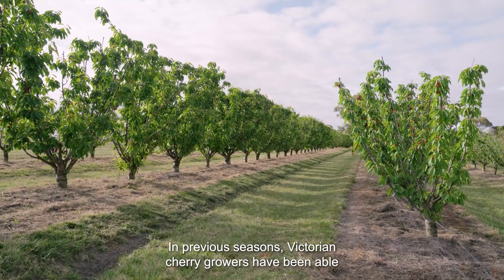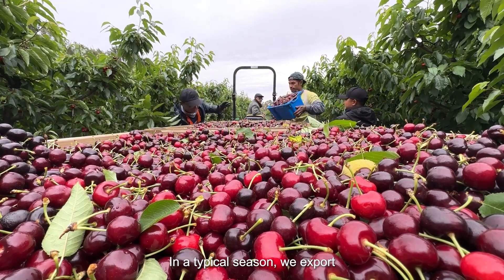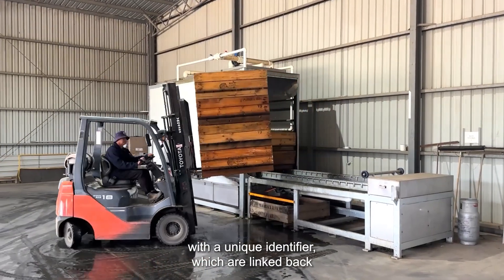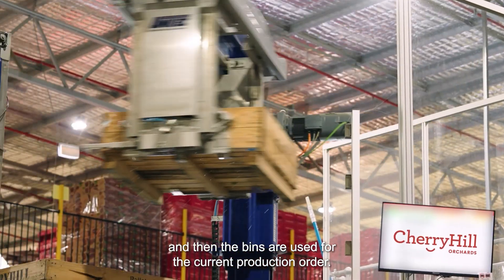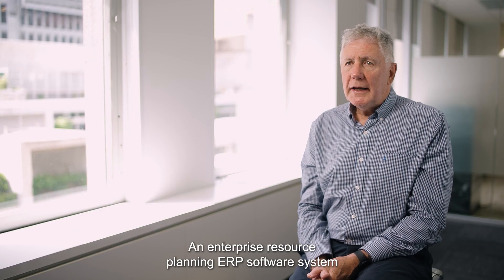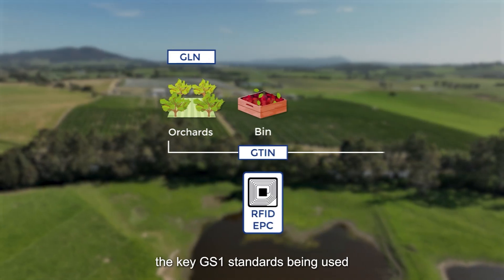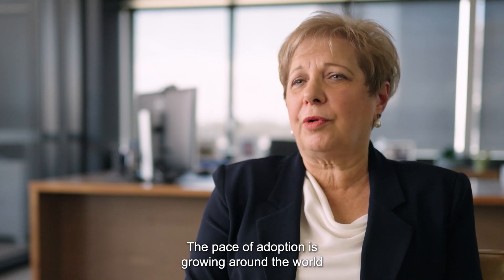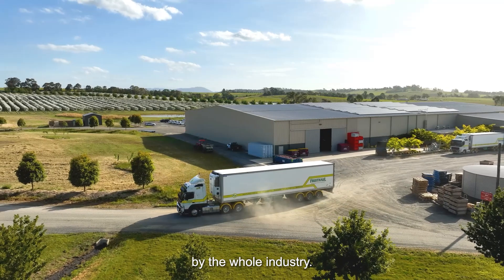Explore RFID Technology in Cherry Production - Australian Cherries Traceability Pilot Project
Join us in uncovering the future of cherry production with the RFID technology that was used in the Cherries Traceability Pilot.

Our latest video dives deep into what RFID technology is, and the implementation at CherryHill Orchards revolutionising how you track and manage your cherries from orchard to table.

Discover the importance of traceability in the cherry industry, the transition to automated on-farm systems, and the role of RFID technology in streamlining processes and ensuring premium quality is monitored efficiently.

Watch now to learn from industry experts about, the integration of RFID inventory tracking with the enterprise resource planning (ERP) system and the adoption of GS1 traceability standards.

Embrace innovation and sustainability as we pave the way for a more transparent and efficient future. 🍒🌱